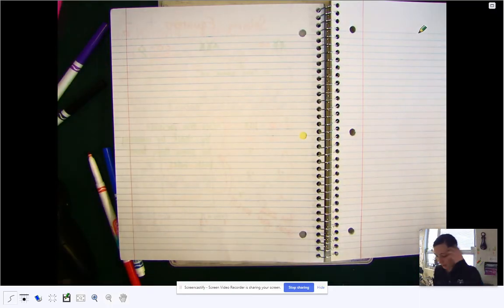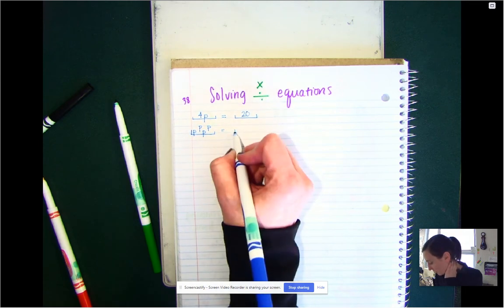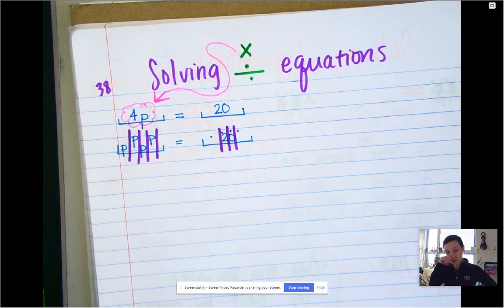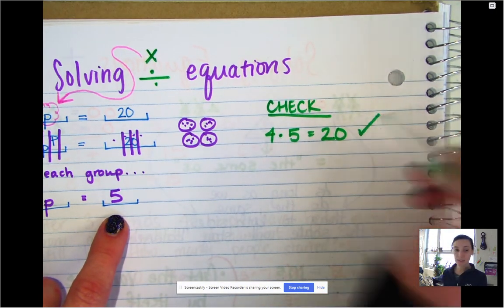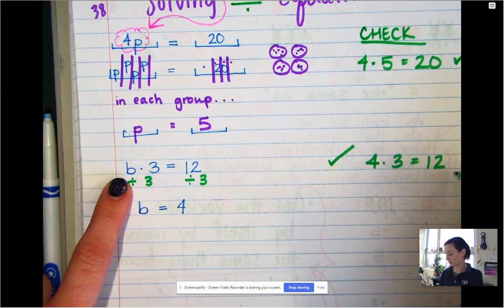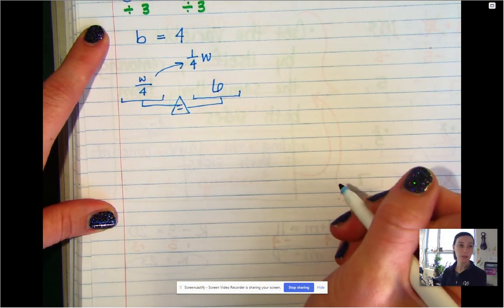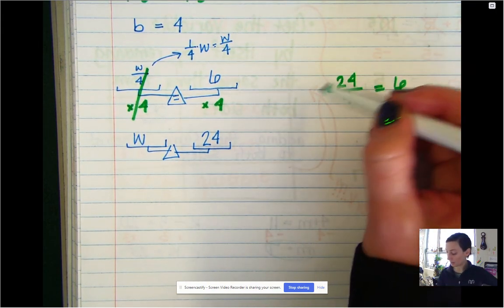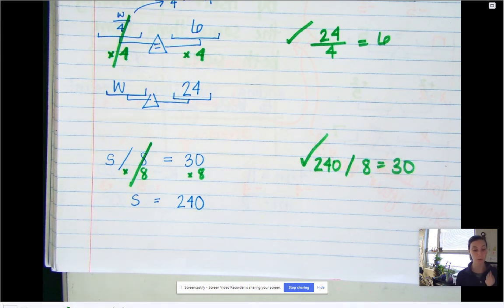7.3 solving x/ equations